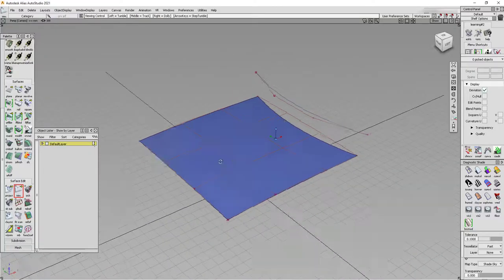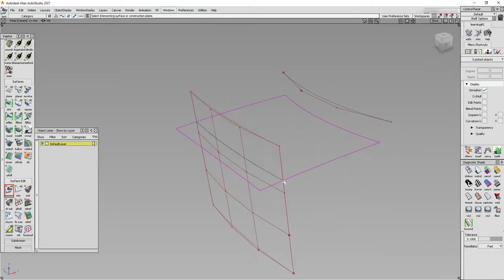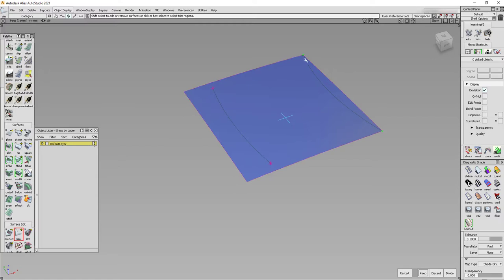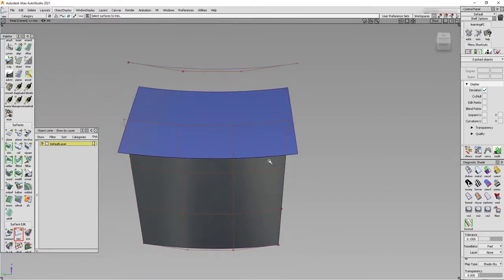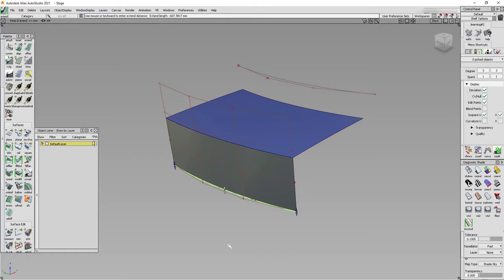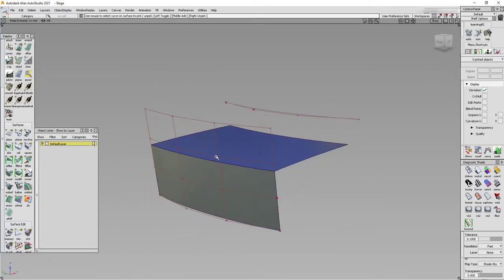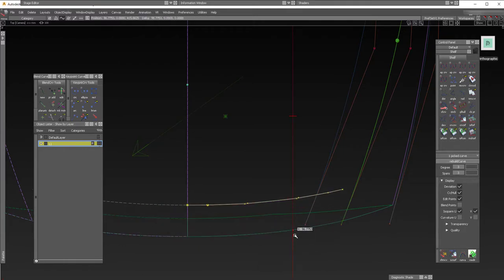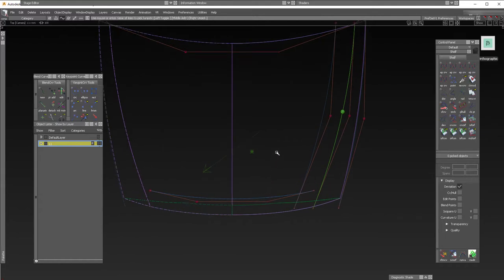Alias 3D Modeling for Complete Beginners Part 8: Intersection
TUR-ENG

-Intersect Tool

In this beginner tutorial, we will be using alias autostudio 2021 but any other versions of alias fits.

The reason why I begin to create this videos is basically to share the knowledge that I have and to get feedback from all of you people to grow together.

Take as much as notes you can and if something you don't understand, ask me in the comments.

So, enjoy and please share your thoughts!

Bu videoda aşağıdaki konuları işliyoruz;

-Intersect Tool

Bu başlangıç eğitim setimizde alias autostudio 2021 kullanacağız fakat diğer versiyonlar da uyumlu olacaktır.

Bu videoları yapmaya başlama sebebim sahip olduğum bilgiyi paylaşıp bununla alakalı geri dönüş alıp sizlerle birlikte yetilerimizi geliştirmek.

Alabildiğiniz kadar not alın. Eğer anlamadığınız bir yer varsa yorumlarda sorabilirsiniz.

Görüşlerinizi bildirmeyi unutmayın! İyi eğlenceler.